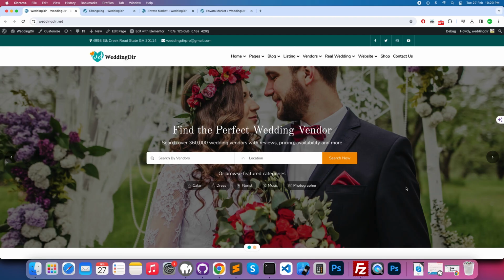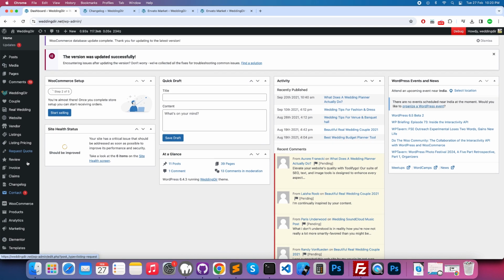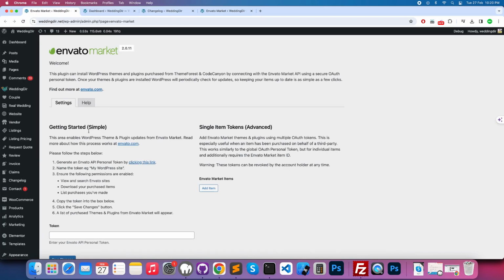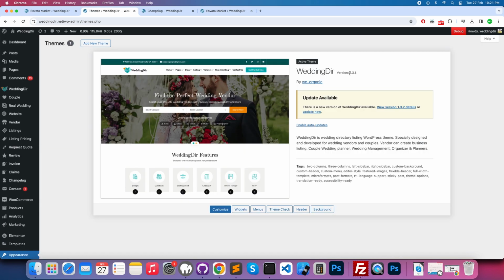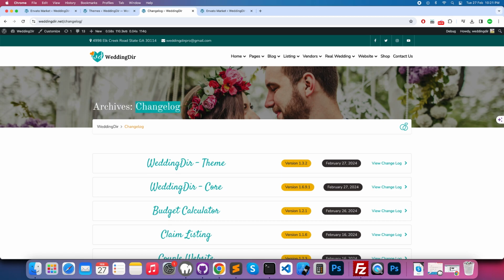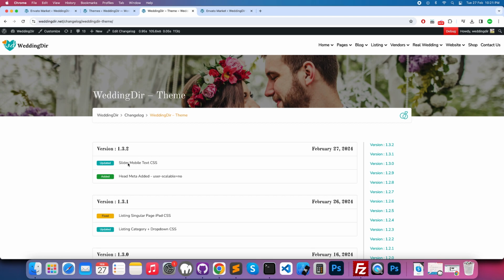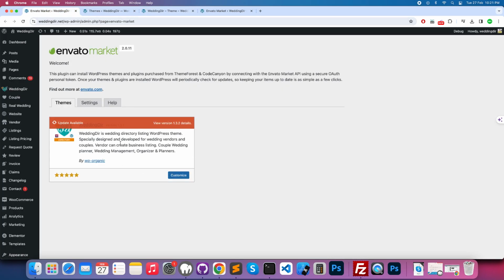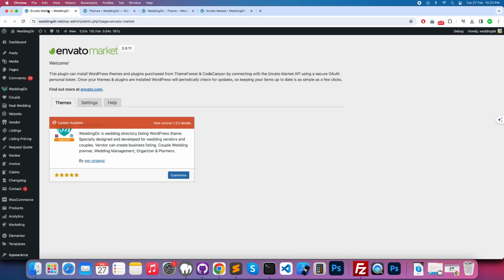WeddingDir Product Theme Version Install Latest Version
Hello Everyone,

If you are already buyer for WeddingDir Product then your can easy to create Envato API Personal Token to install the latest updates quick on screen.